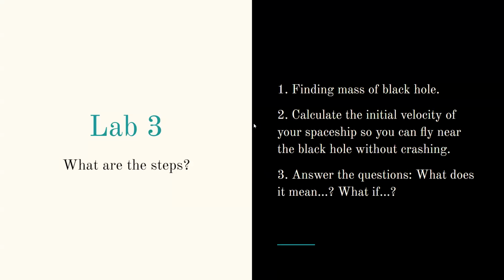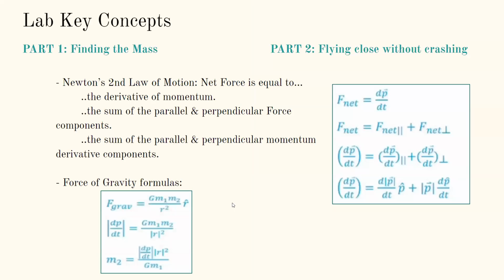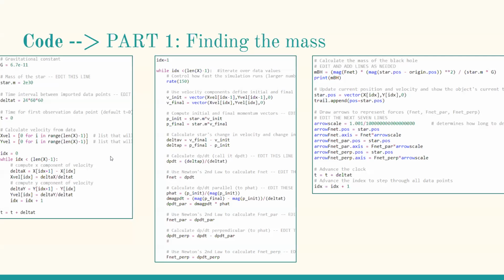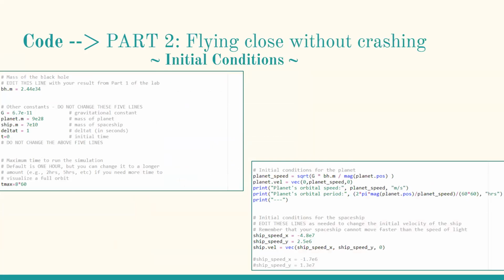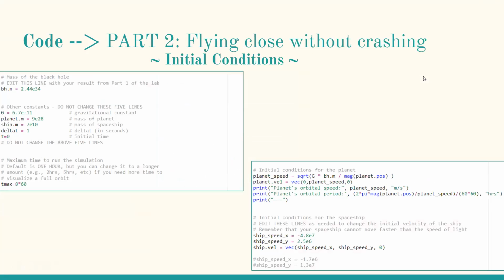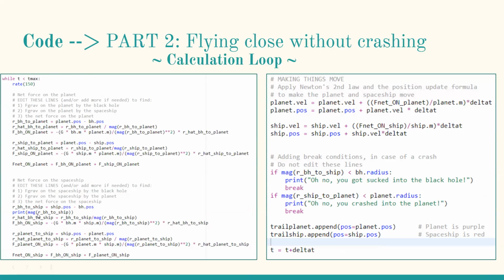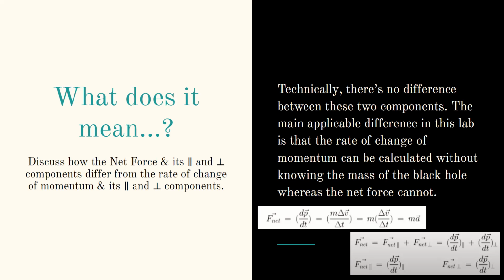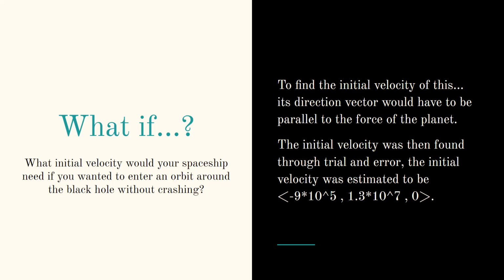PHYS2211 Lab 3: Black Holes